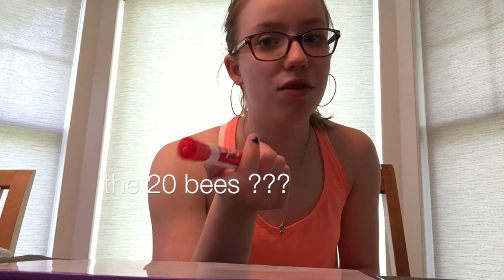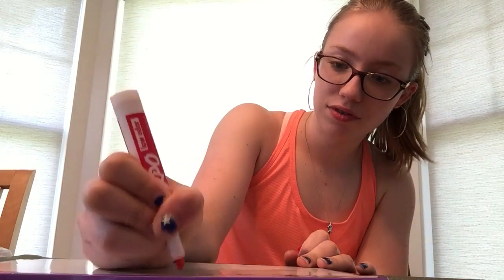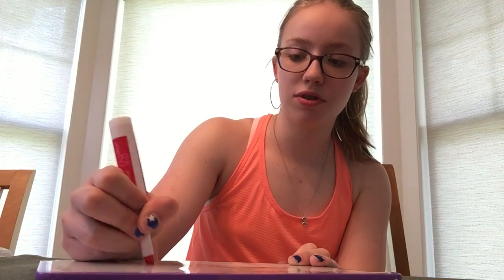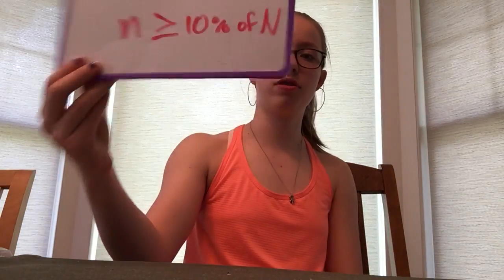AP Stats Project 2018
Plz give me points opara ik it's late